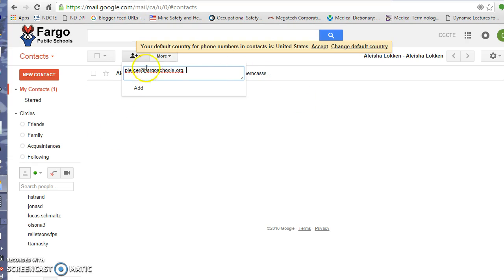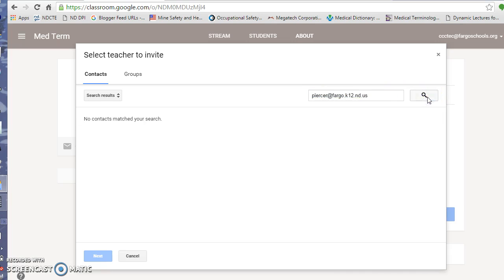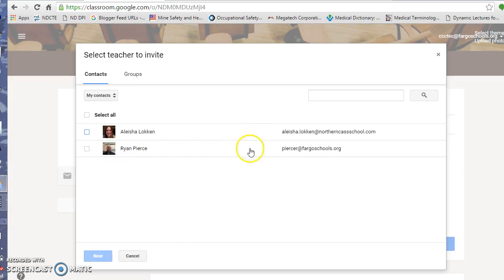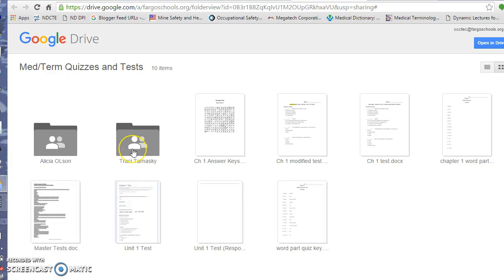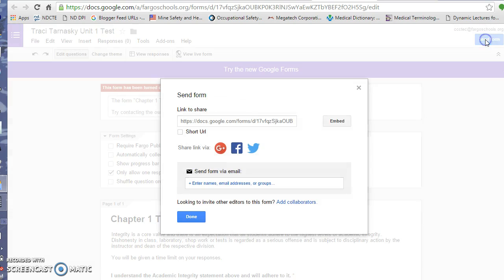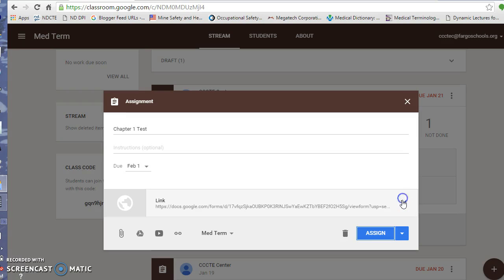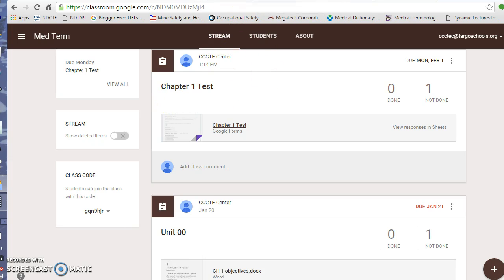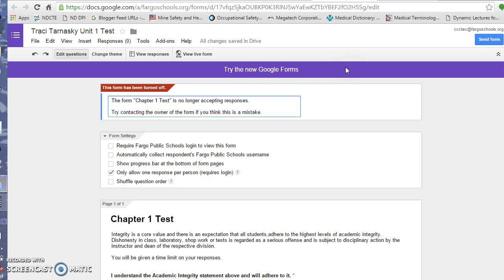Adding an Instructor/Creating a Test for Med Term Online